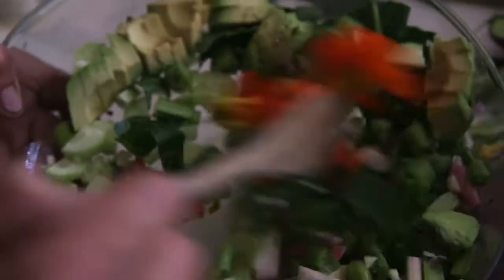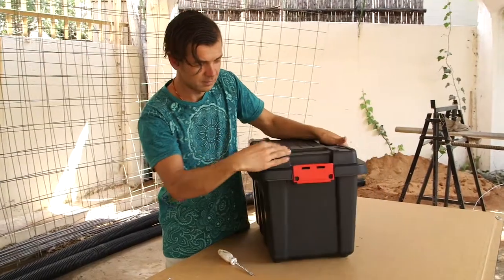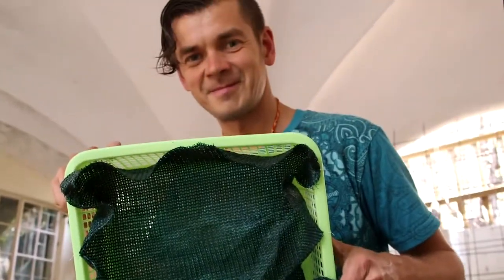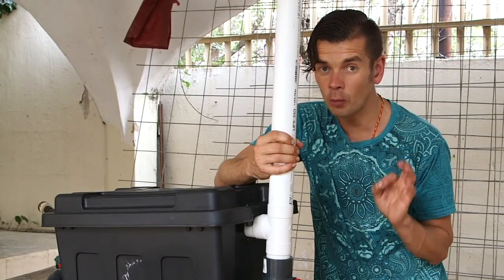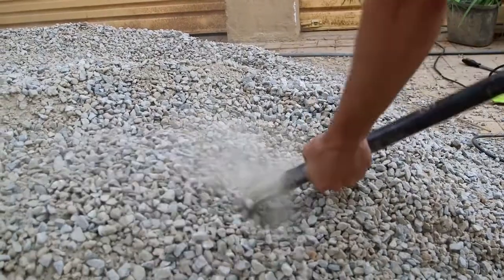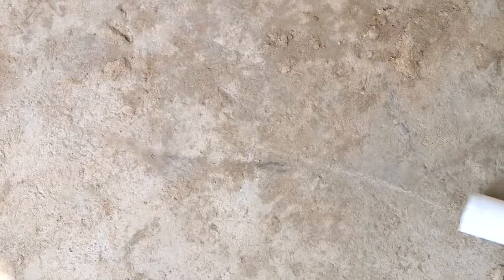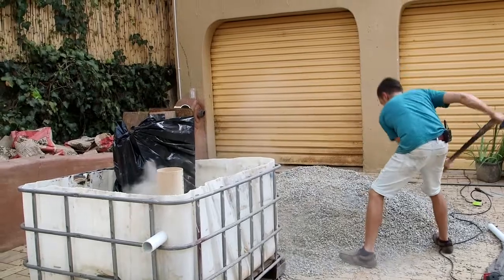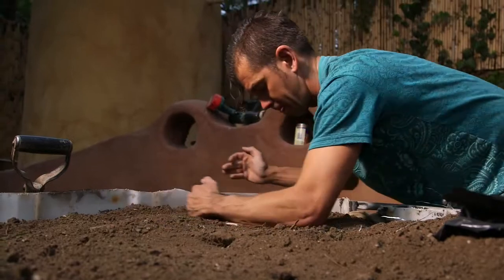3 High quality DIY water lessons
Learn how to create 21000 Litres of water in one day.